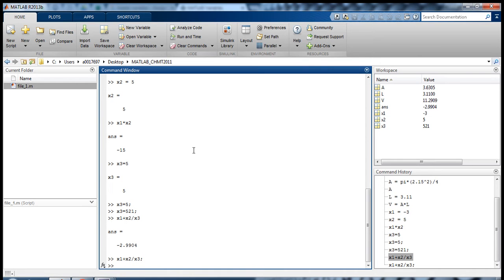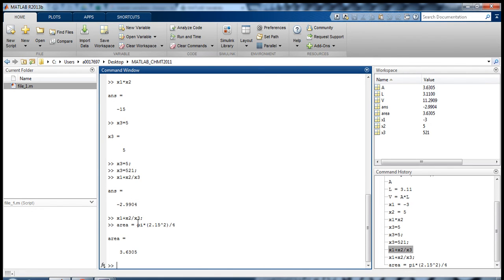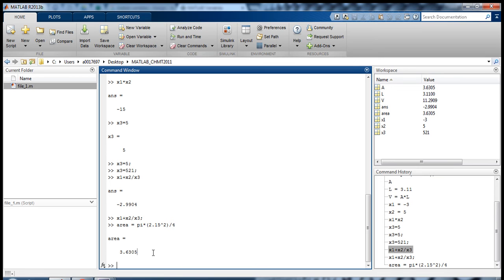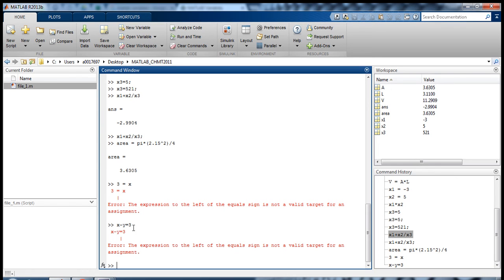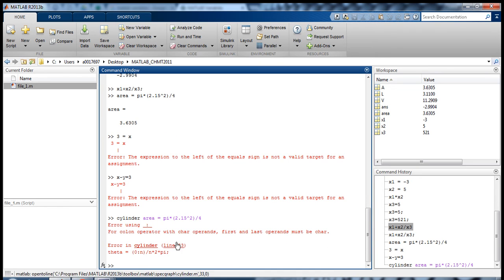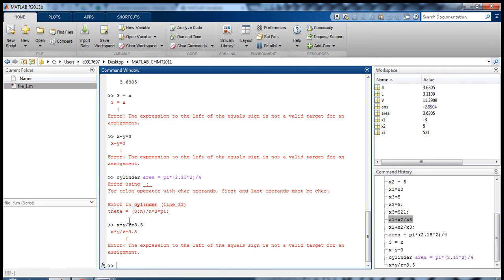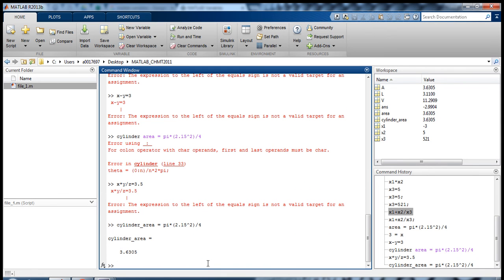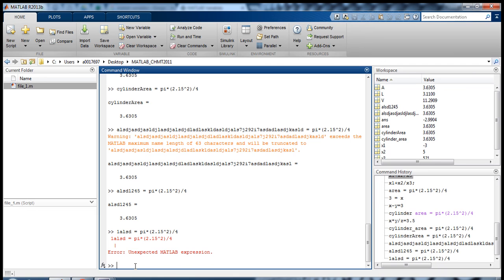2 4 Restrictions on naming variables